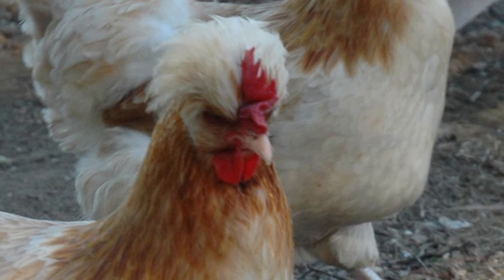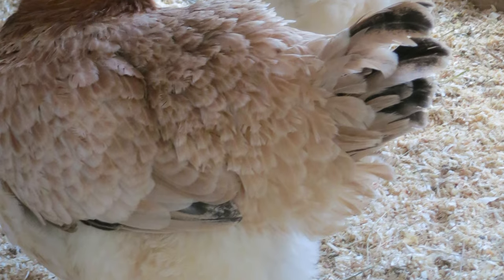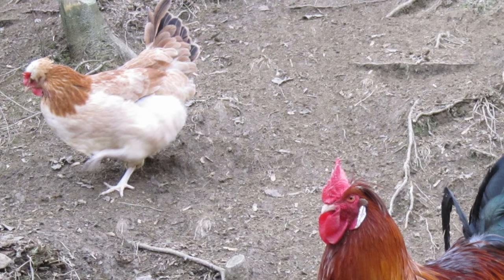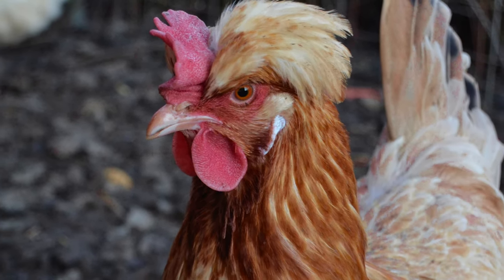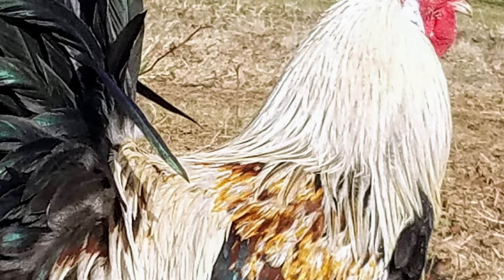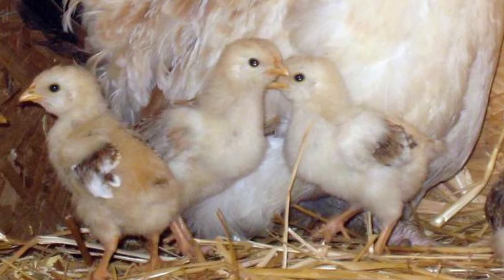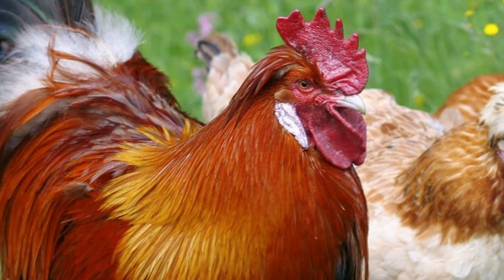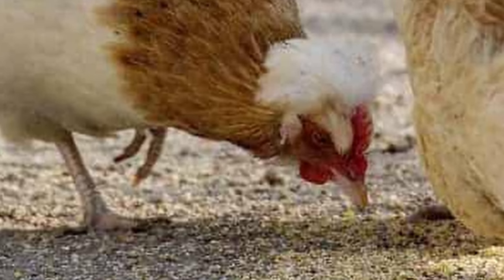Sulmtaler Chickens | Royalty Favourite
Sulmtalers are a very hardy breed and thrive in most climates. They are acknowledged to be one of the most flavourful chickens in the world.